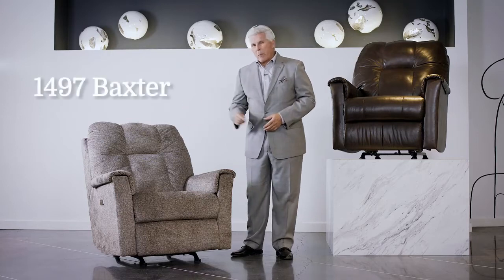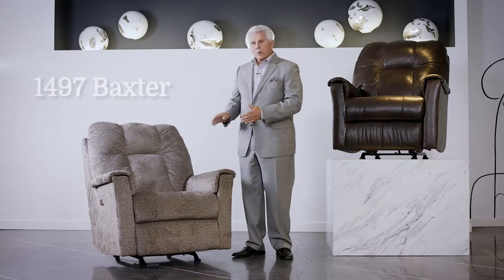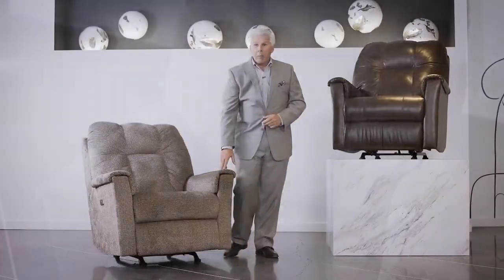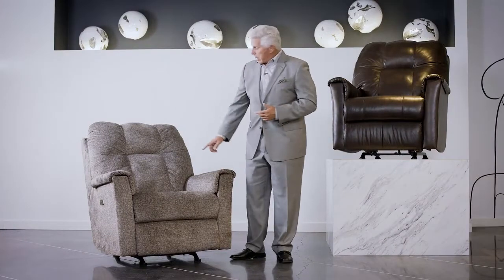Baxter Driftwood Power Rocker Recliner from Southern Motion